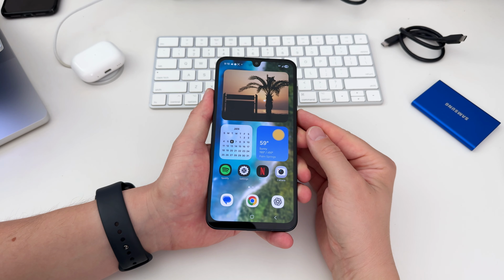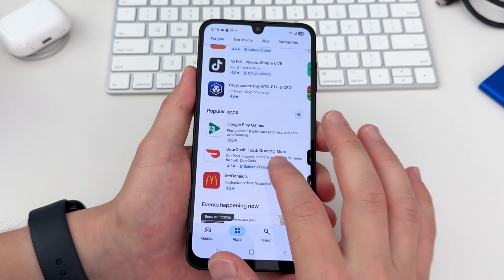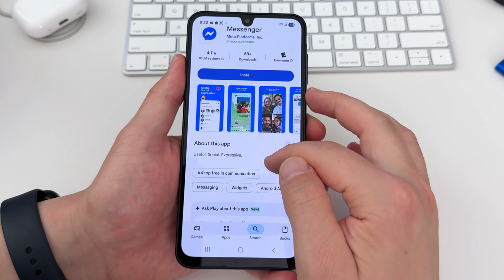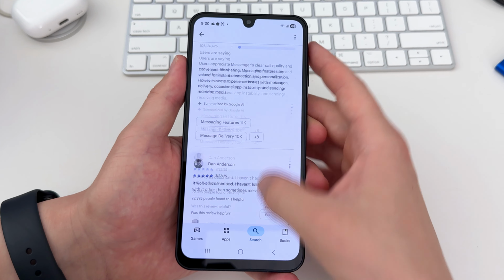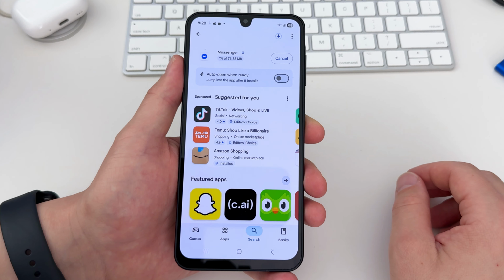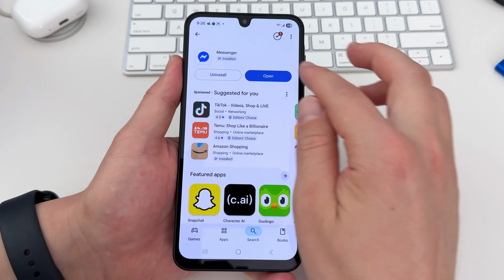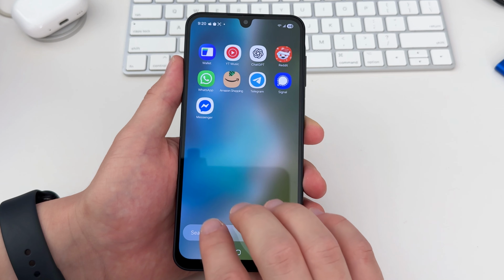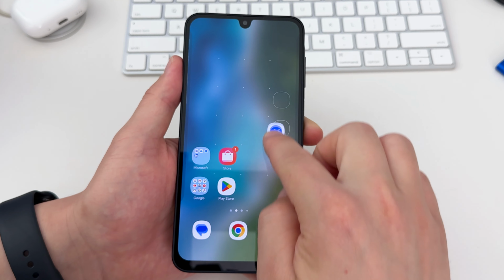How to Download & Install Facebook Messenger on Android (Samsung, Pixel, OnePlus, Motorola, etc.)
In this quick tutorial, I’ll show you how to download and install Facebook Messenger on Android phones. This works on Samsung, Google Pixel, OnePlus, Motorola, and most other Android devices.

You’ll learn:
• How to find Facebook Messenger in the Google Play Store
• How to open Messenger and sign in after installation

👉 Android menus may look slightly different depending on your phone brand, but the steps are the same.